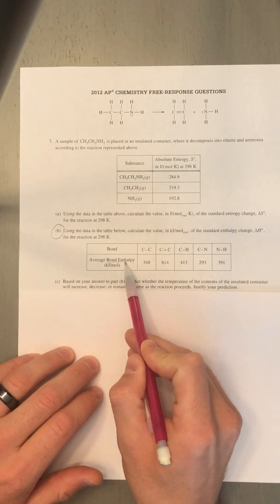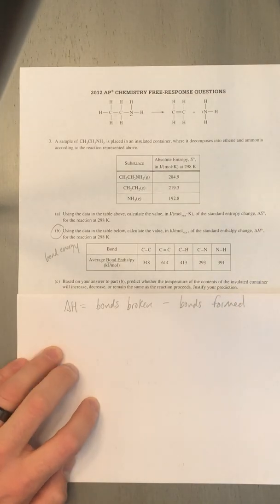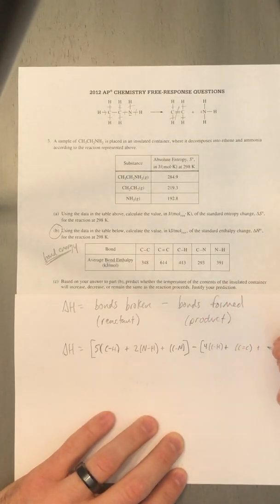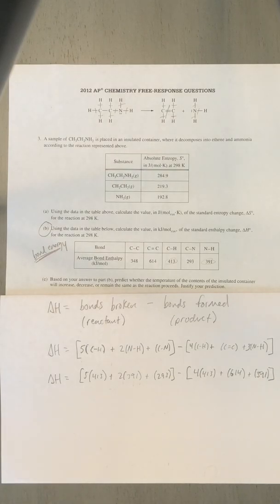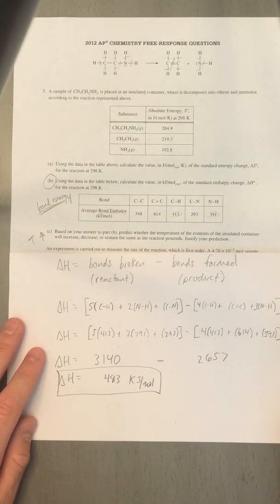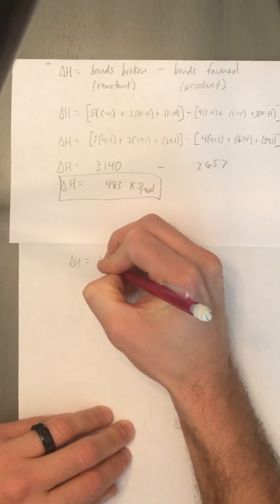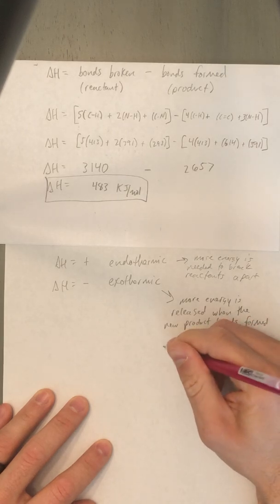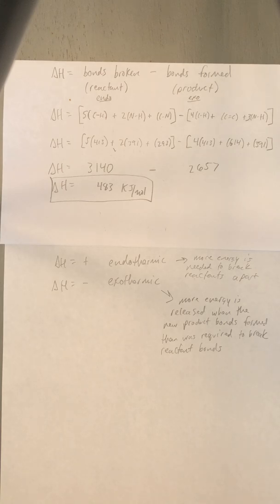Bond Enthalpy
Notes on Bond Enthalpy (Energy) for Coach Gambrell's AP Chemistry class.

I am missing 2 very important things:
1. I am missing a C-C bond on the reactant side
2. I did not multiply the N-H value of 391 by 3

Answer should be: 49kJ/mol